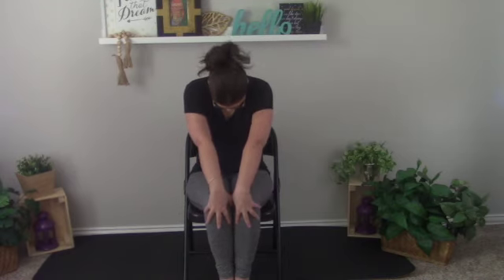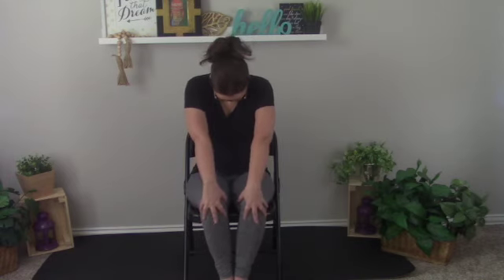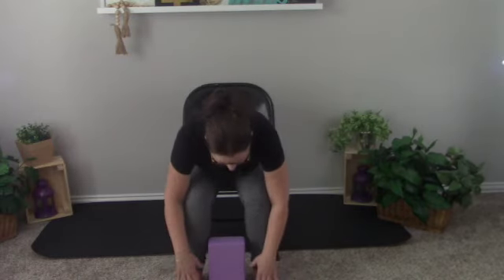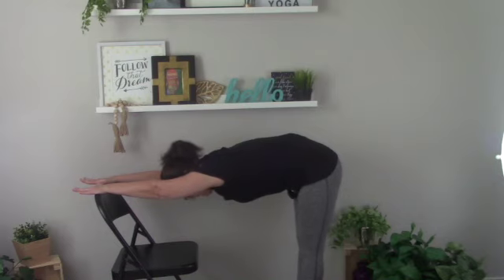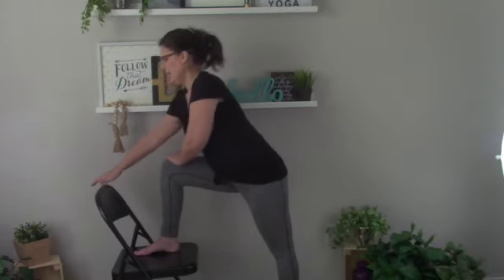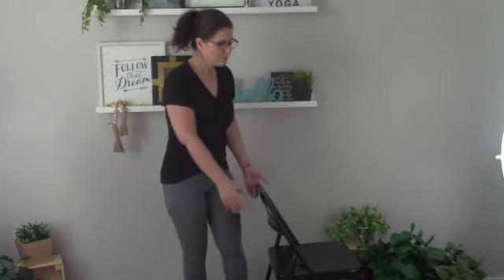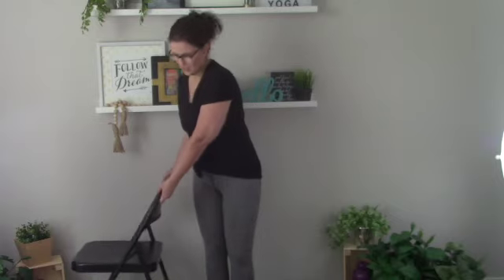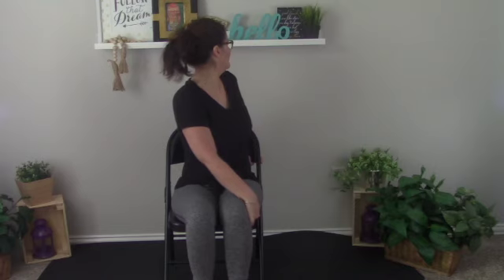Chair Yoga for Office Workers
With so many people working from home, this chair yoga practice is just for you. Follow along with these desk-friendly exercises to relieve tension in your neck, shoulders, and low back.

You'll need a sturdy chair that doesn't move, roll, or slide, and make sure you have room to move around the chair because we'll be doing both seated and supported standing yoga postures.

I help women of all sizes + ages teach transformative classes thru books, planners + yoga teacher training. Whether you’re still dreaming about teaching yoga or iceberg deep living your yoga, Purple Lotus Yoga has a path for you.

#1 YOGA SEQUENCING SOCIETY 💜 If you’re still nervous or burned out from planning yoga classes, let me do it for you. Never feel unprepared or overwhelmed again with our library of done-for-you sequences and scripts.

#2 BOOKS + PLANNERS 📖 Perfect for yoga teachers who love to DIY their classes but are tired of spending hours shuffling through books, notes, and the internet. 100s of themes, intentions, and quotes at your fingertips.

#3 YOGA TEACHER TRAINING 👩‍🏫 With online 200-hour YTT, there’s no better time to embark on your dreams of teaching yoga.

#4 CONFIDENT YOGA TEACHERS COLLECTIVE 🙅‍♂️ Join the collective for tools and training (and fun) to build your confidence at every stage of your yoga teacher journey.

YOGA TEACHER TOOLKIT Grab your free sequences, scripts + insider secrets!